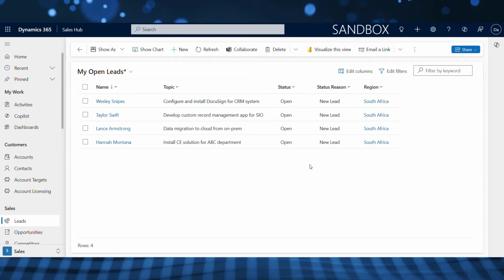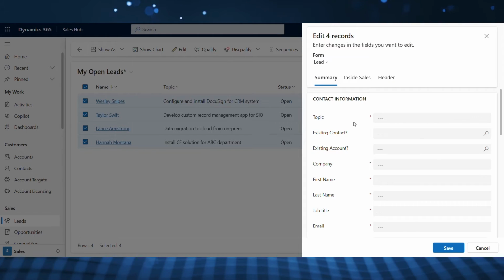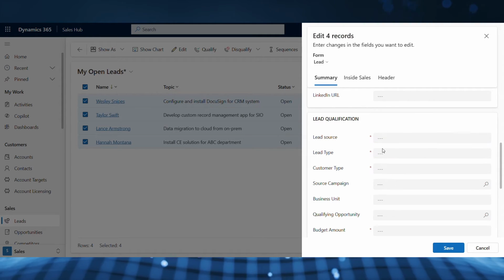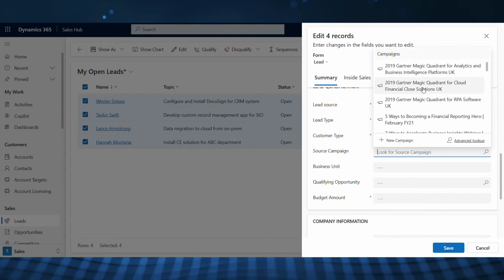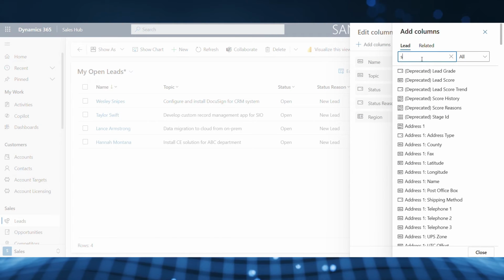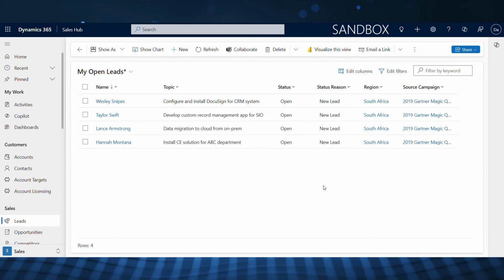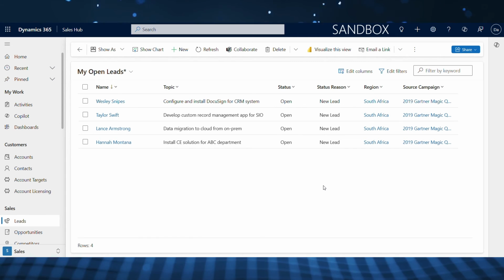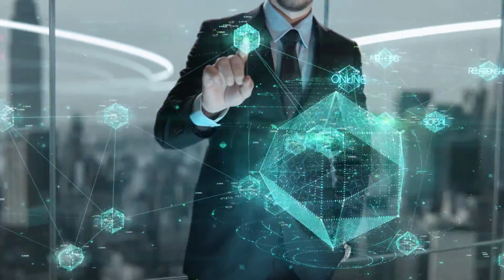Editing Multiple Records in Sales CRM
Struggling to keep up with tedious record updates in your Sales hashtag#CRM? Our latest tips and tricks video shows you how to edit multiple records with ease, helping you save time and focus on what really matters.